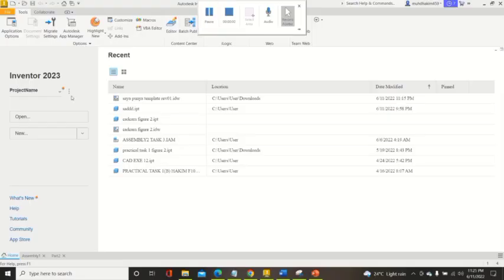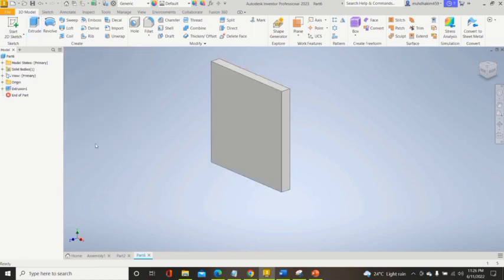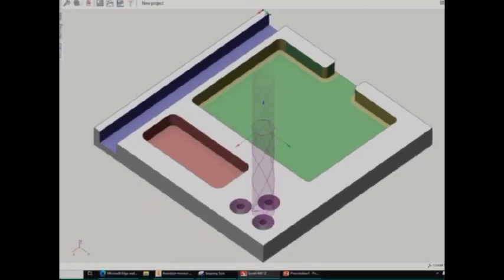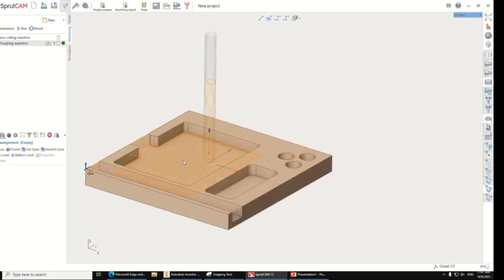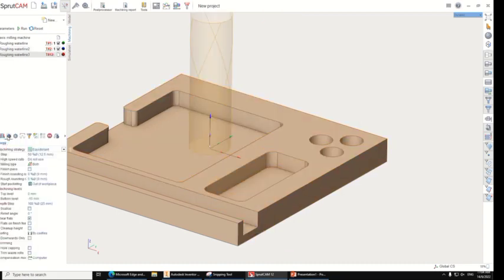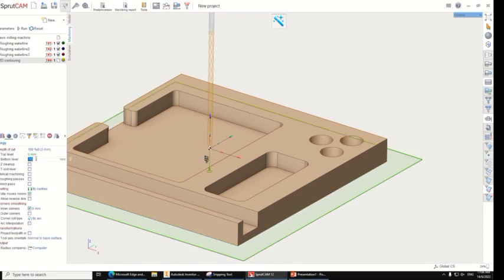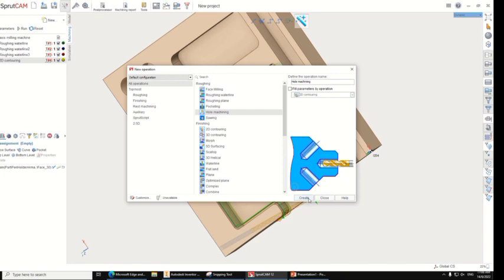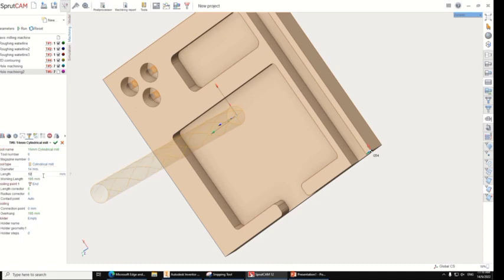sprutcam project: stationary holder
class DTP4A

Permission granted to reproduce for personal and educational use only. Commercial copying, hiring, lending is prohibited.